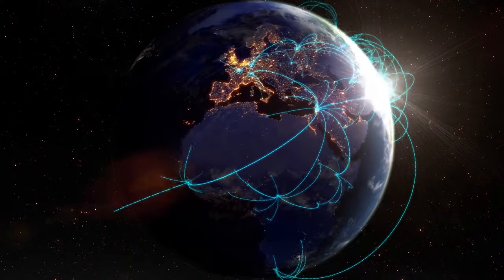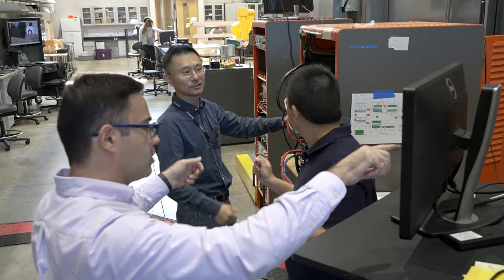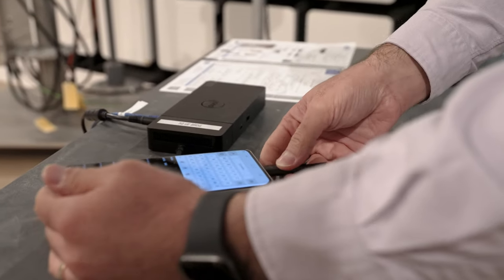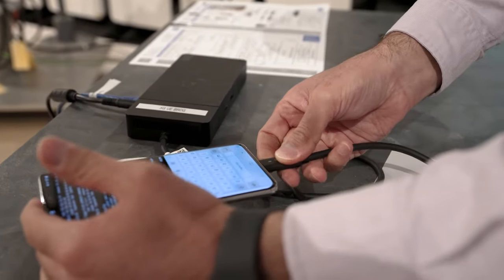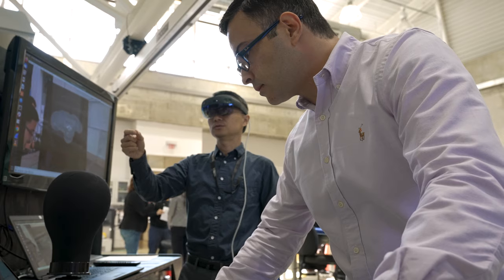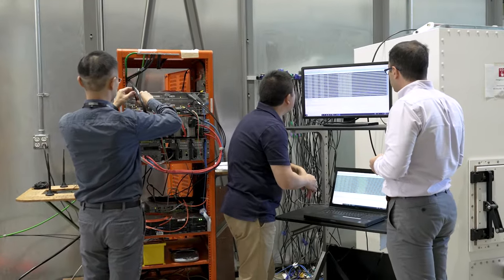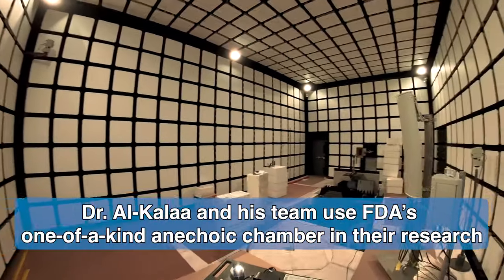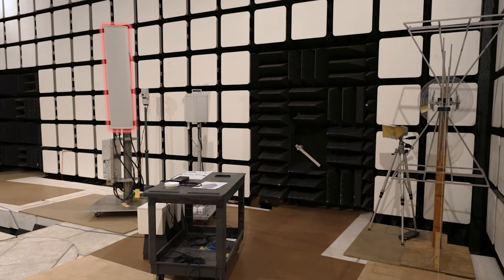Developing Test Methods For 5G Medical Devices | Researching FDA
Meet Omar and step into the world of electromagnetic silence inside our anechoic chamber!

🔎Discover how an anechoic chamber, designed to absorb reflections of electromagnetic waves, plays a pivotal role in creating controlled environments for developing accurate test methods for 5G medical devices.

Rather than testing the actual medical devices, the team is looking to develop new regulatory tools, standards, and approaches to assess the safety, efficacy, quality, and performance of medical devices that use 5G technology.